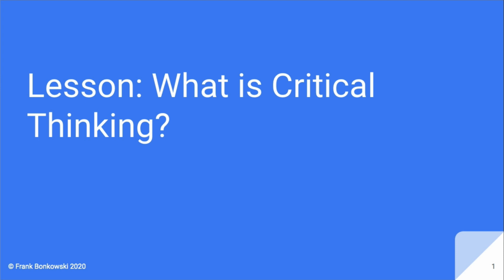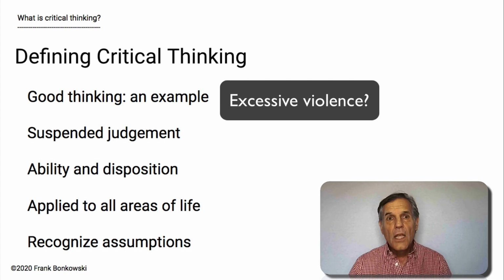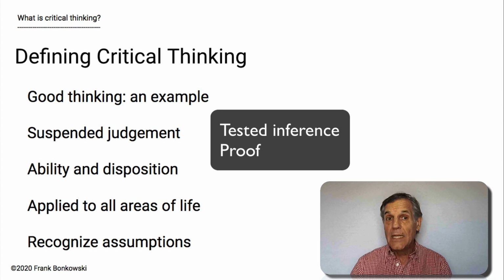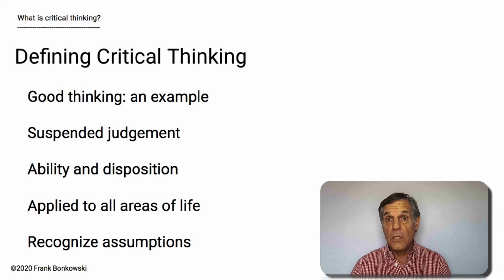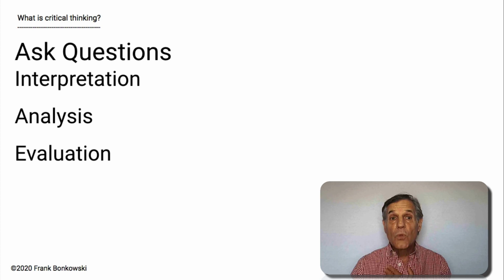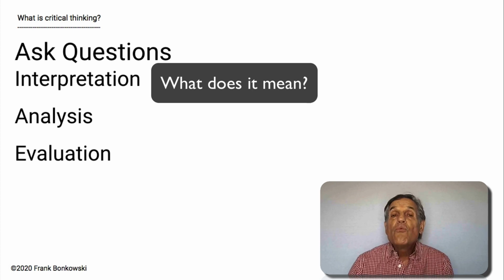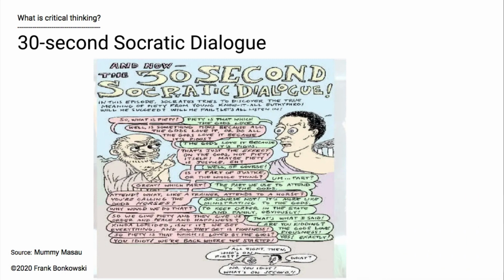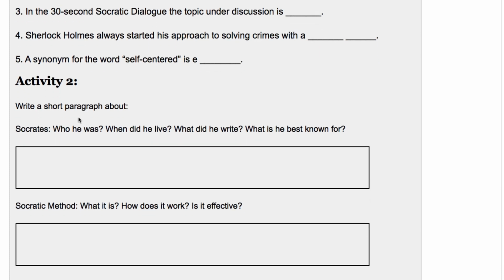Encouraging Critical Thinking for ESL Learners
This is the first video in a series of seven recordings on critical thinking for upper-level ESL learners. The material is part of a new ESL online course, Actively Engaged in Critical Thinking, now available at Bokomaru Publications. The online ESL course also offers readings on a variety of essay types such as non-fiction narration, persuasion, and argumentation. In addition, there are three projects featuring a family story, a job search and a debate.
Frank Bonkowski, specialist in English language teaching and expert online course creator, introduces critical thinking in a captivating and entertaining manner.